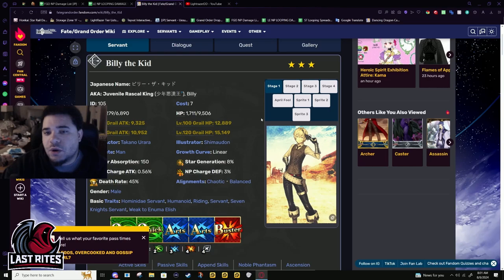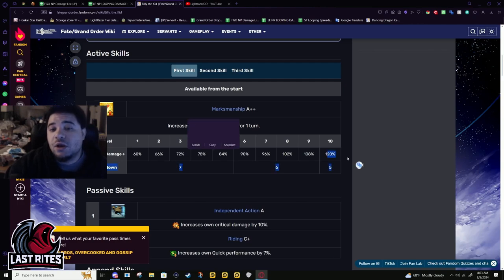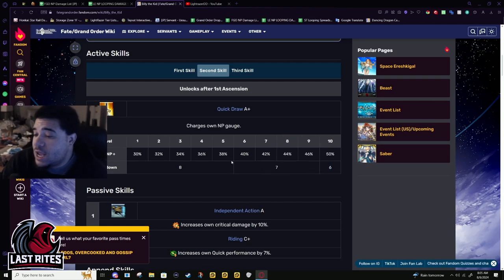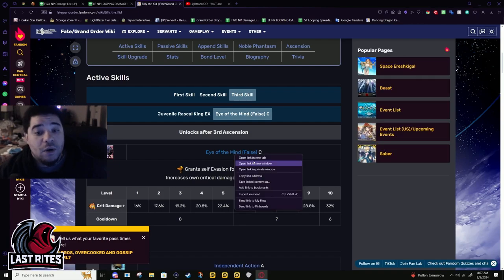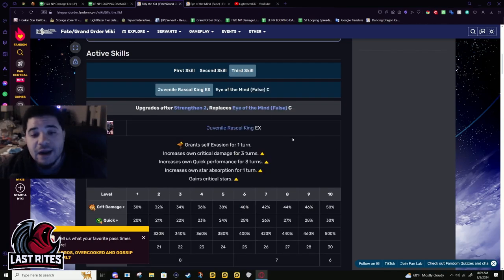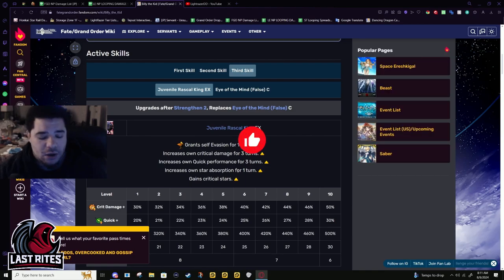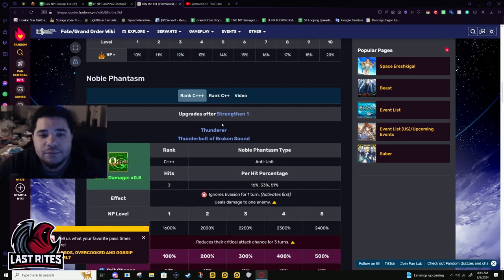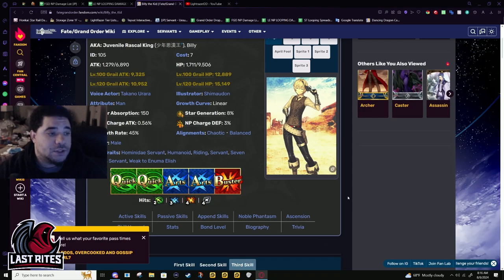[FGO] Billy the Kid - A Bullet for Every Target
Billy still needs a way to reliably spam his NP that isn't just shove as many Skadi Batteries down his throat. His skills have aspects that would be seen on 5* Servants, but because he is a 3* they had to tone down other parts of his kit. If you have Tristan or Baobhan Sith, they can spam NPs far easier, but definitely lack in the crit department.